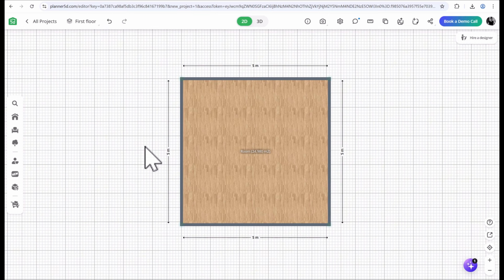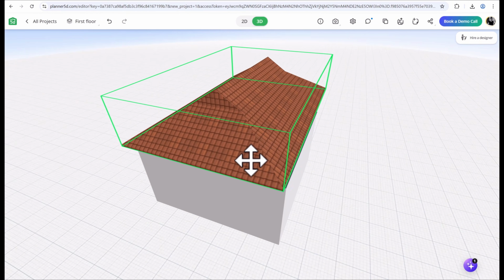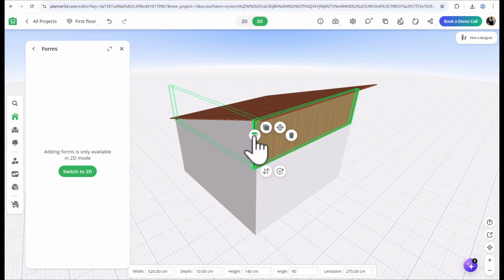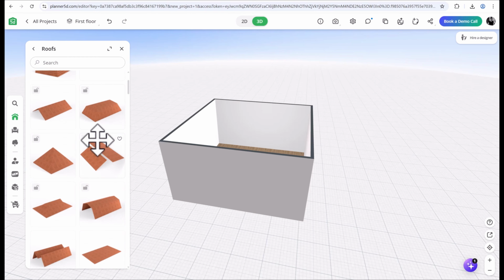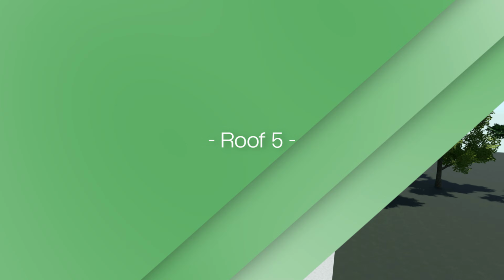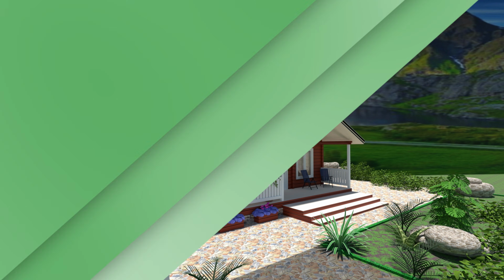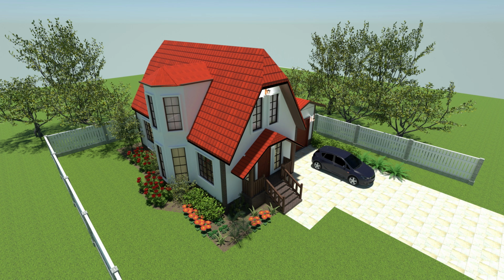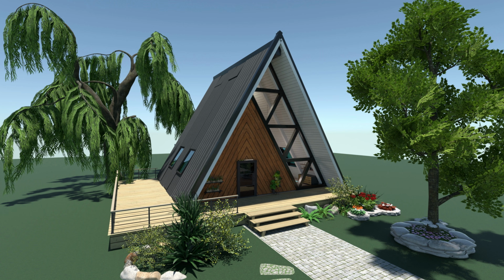Stop Guessing Your Roof Design: See These 7 Styles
Roof design is one of the most important decisions you’ll make when designing a home. It defines the silhouette, influences the overall vibe, and sets the tone for the entire structure.
In this video, we explore 7 different roof styles, each paired with a matching home design from modern and architectural to classic and cozy. You’ll see how rooflines work with the rest of the structure, not just as a finishing detail.
All examples were created in Planner 5D, making it easy to visualize how different roof styles support different types of homes before you commit to a design.
If you’re testing ideas or planning your own house, experimenting with roof forms in Planner 5D is one of the best ways to make confident decisions early.

00:00 — Intro: Roof types for your home
00:22 — Roof 1: Flat
00:51 — Roof 2: Terrace
01:11 — Roof 3: Shed Style
01:55 — Roof 4: Dormer
02:24 — Roof 5: Double Shed
03:10 — Roof 6: Jerkinhead
03:48 — Roof 7: A-Frame
06:20 — Recap